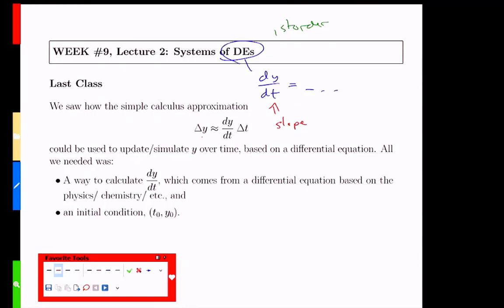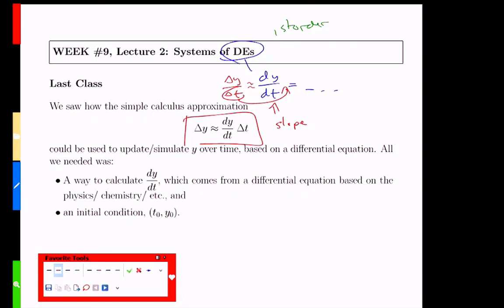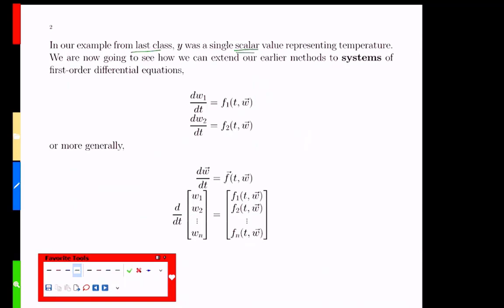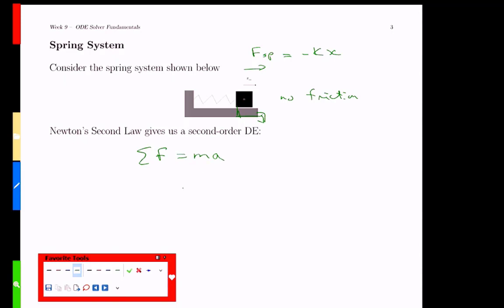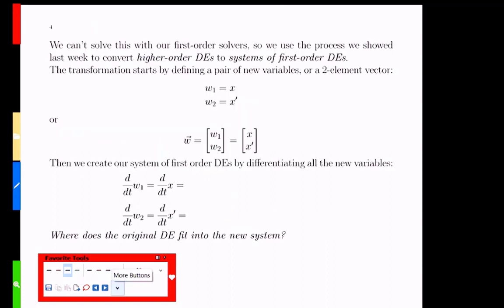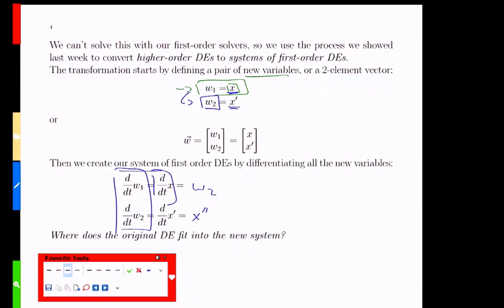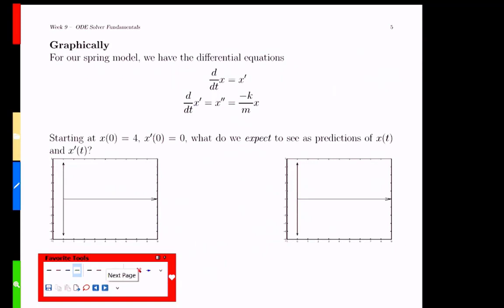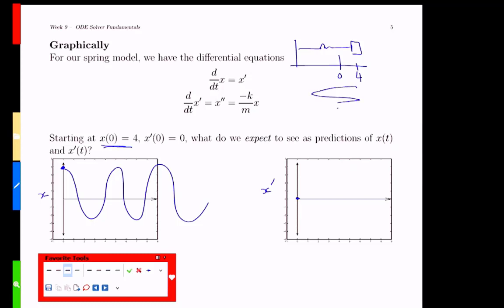Week 9-5 Second Order DE - Spring System - MATH/MTHE 272